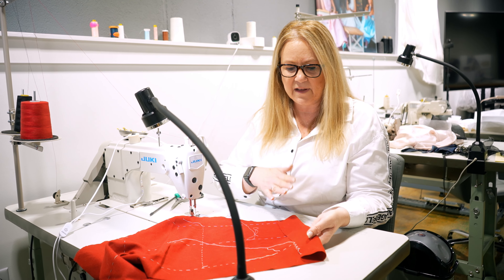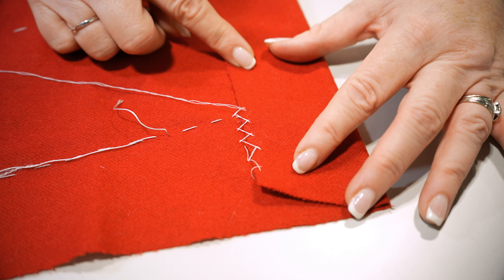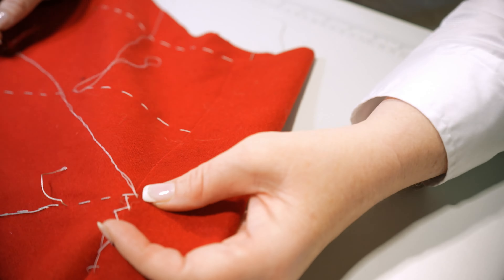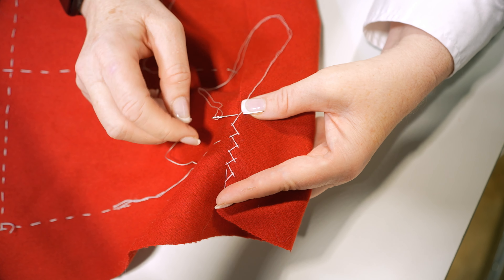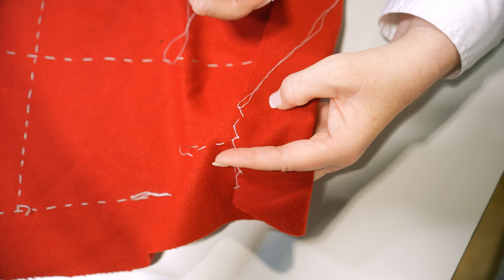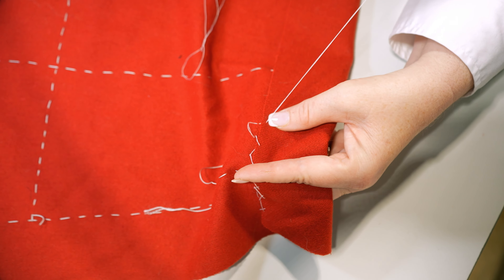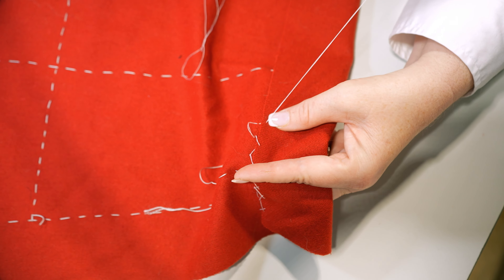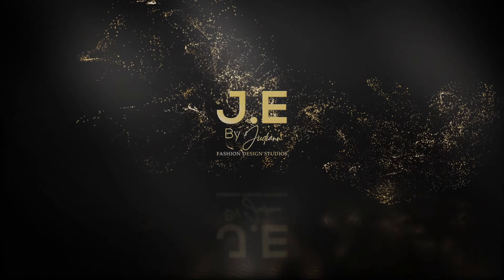Sewing Techniques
In this video, Judiann shows you step by step how to hand sew a flat catch stitch.

About Judiann:
Judiann Echezabal is a Fashion Design Professor with over a decade of experience teaching college-level courses. She has taught at various institutions such as Pratt Institute, Parsons, Columbia University and Long Island University. Judiann has been a Fashion Designer for over 3 decades. She holds a BFA in Fashion design with a minor in manufacturing and an MBA in business management.